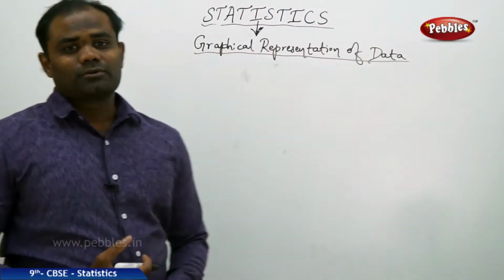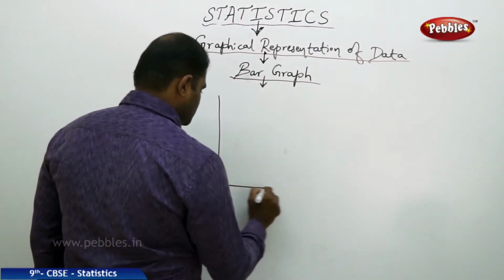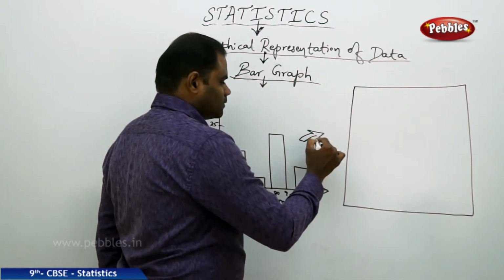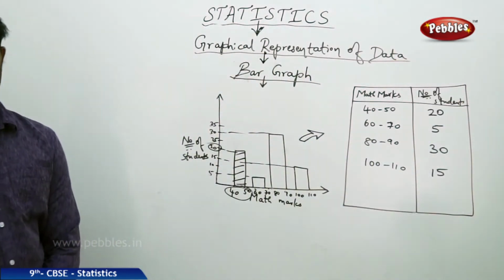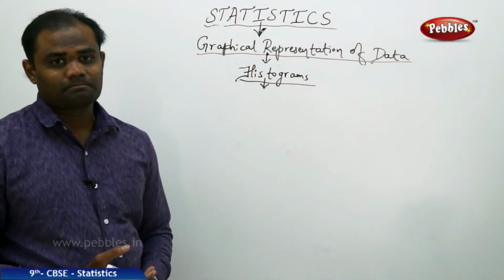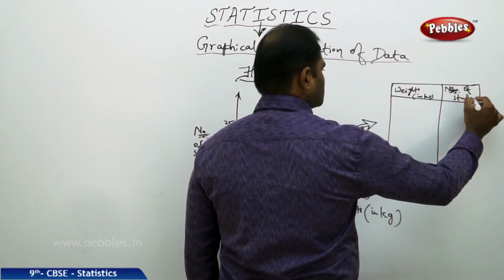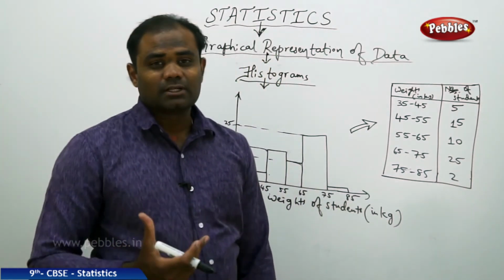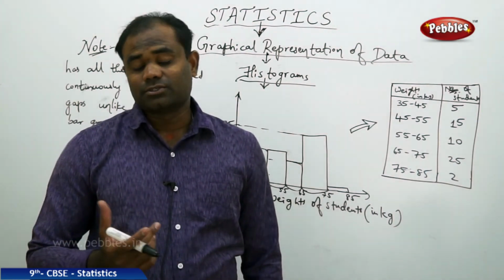Graphical Method : Statistics | Mathematics | Class 9 | CBSE Syllabus